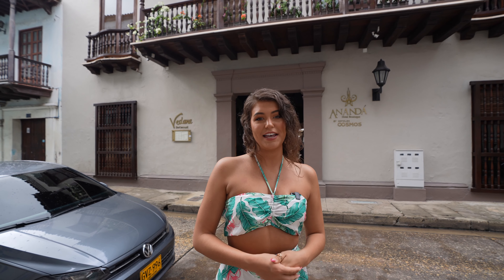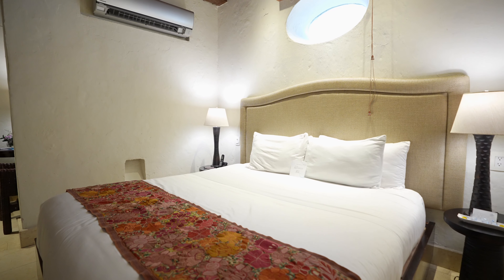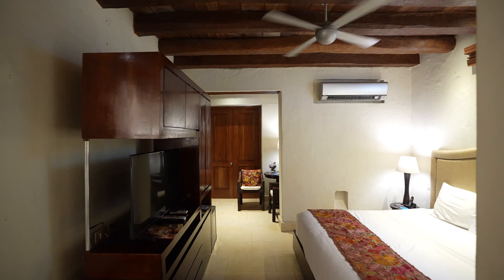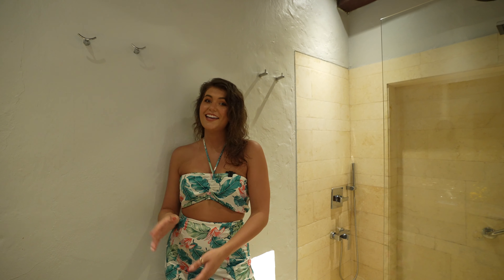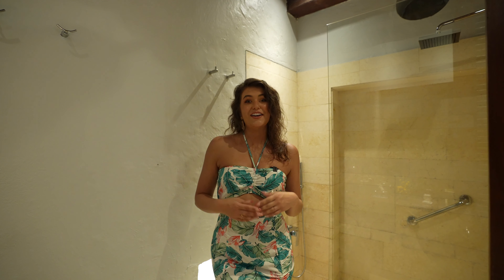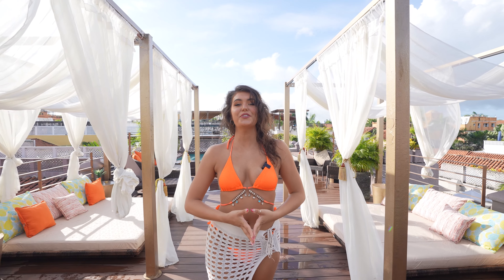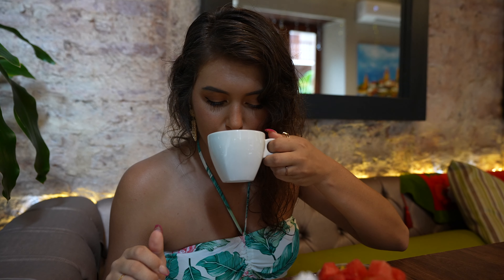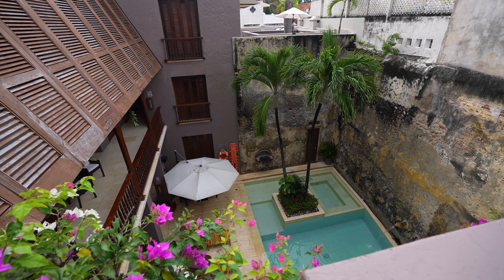Tour of the Anandá Hotel Boutique | Luxury Boutique Hotel in the Walled City of Cartagena, Colombia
Anandá Hotel Boutique is a stunning luxury boutique hotel located in the heart of the “Walled City” of Cartagena, Colombia. I had the pleasure of staying at Anandá during my visit to Cartagena, and it is my new favorite hotel I’ve ever visited.

Everything about the hotel is perfect, from the service to the design. After checking in, we were promptly re-greeted at our door with welcome beverages. Aside from that, our room was dressed with fresh flowers, welcome notes, and macaroons.

The hotel’s convenient location makes it all the better. There are many different neighborhoods of Cartagena; The Walled City, Getsemani, Bocagrande, just to name a few. Just outside the front door of the Anandá Hotel is everything you’d want to see in the historic Walled City of Cartagena. It is walkable to the many delicious restaurants and colorful buildings Cartagena is so well known for.

Physically, what makes this hotel so unique are the, not one, but TWO, beautiful pools. The first pool, located in the center of the hotel, is surrounded by the historic concrete walls of the building, creating a courtyard-like area. The balconies on the upper floors overlook the beauty of the pool below. It’s a stunning moment, I simply can’t put into words.

The second pool is located on the rooftop of the hotel, and offers a completely different atmosphere than the first. While the ground-level pool offers a serene, environmental feel, the rooftop brings a vibrant, colorful feel. This pool is surrounded by open air, glamorous daybeds, and the stunning view of the colorful Cartagena skyline.

Anandá Hotel Boutique has great on-site dining options. Breakfast is complimentary and absolutely delicious. Breakfast is served with chilled orange juice, amazing coffee, and fresh fruit. There is a nice variety of main dishes to choose from and order. The hotel’s restaurant, Vedana, also serves lunch & dinner and even extends to the pool for a beautiful pool bar.

Another aspect of the hotel that I really enjoyed is that they have bikes that you can use. The hotel has many outdoor areas for you to lounge, whether it be by a pool, or at any of the many sitting areas. The hotel also offers spa services for an additional cost.

I honestly can’t recommend staying at the Anandá Hotel Boutique enough. The hotel is eco friendly, with an ecological feel. The building has a well-executed indoor outdoor mix, two fabulous pools, amazing staff, and is in a perfect walkable location. The hotel operates out a 17th-century building, bursting with charm and character. Clean, comfortable, & safe, Anandá Hotel Boutique offers all things luxury, and I can’t wait to visit again!

Safe travels & enjoy your trip to Cartagena, Colombia!

XOXO, Aimee

DZVNDXZFWYCJJJ4O